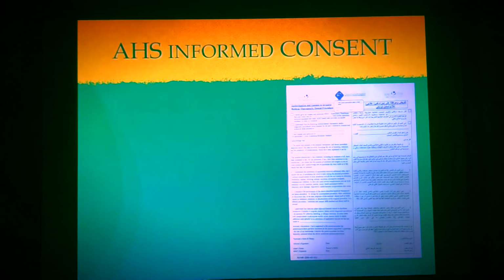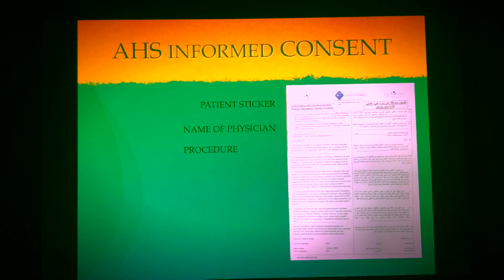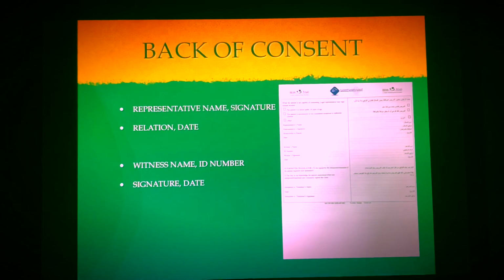Informed consent policy